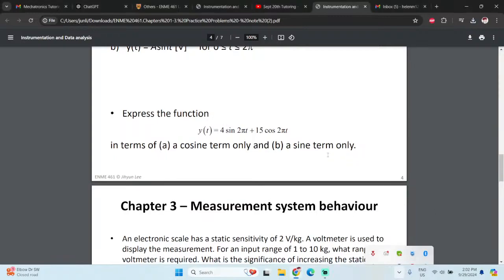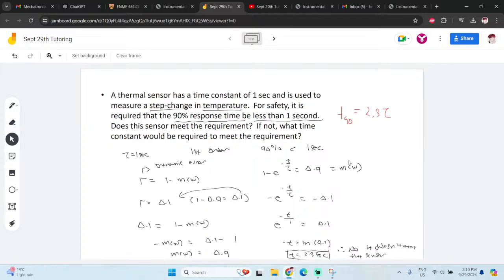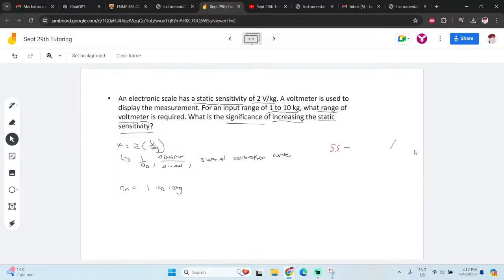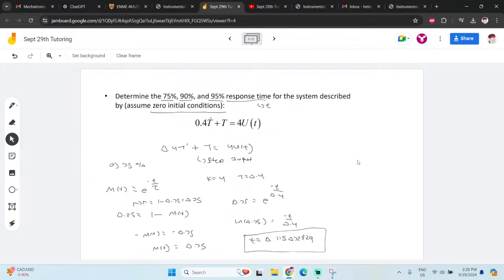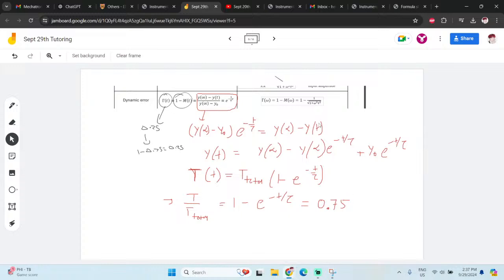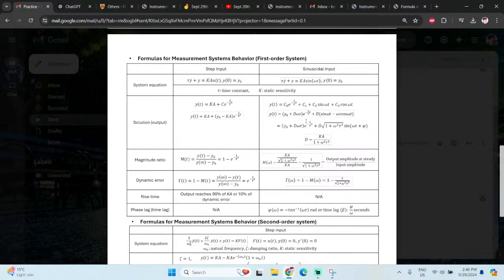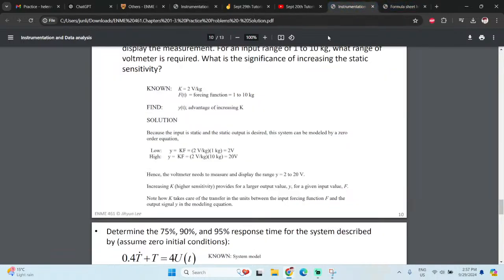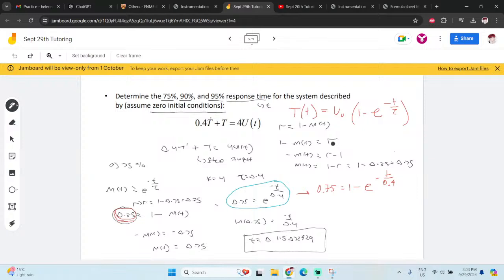Sept 20th Tutoring